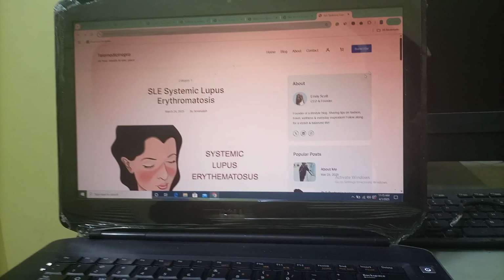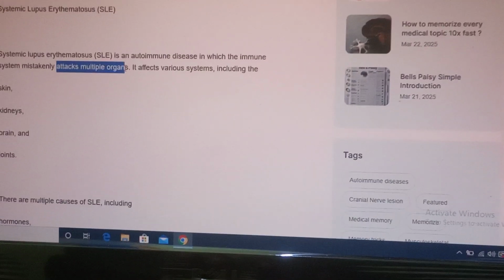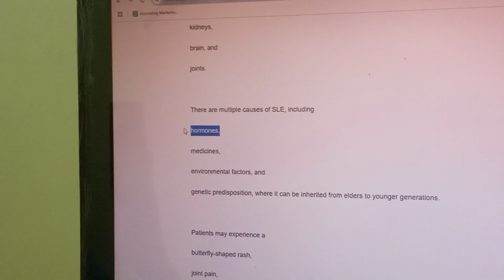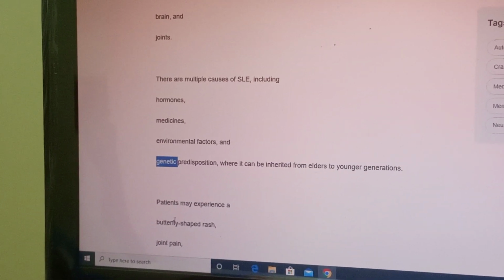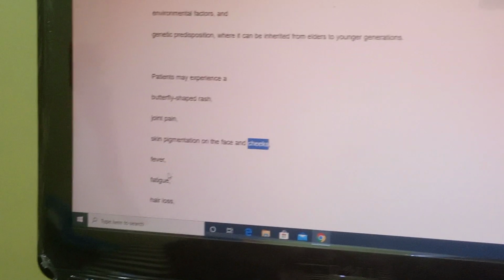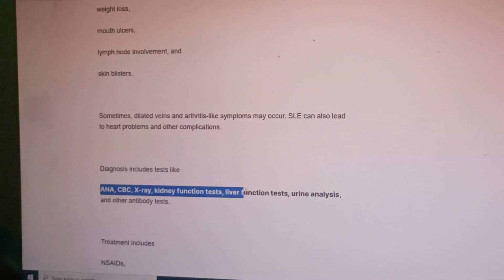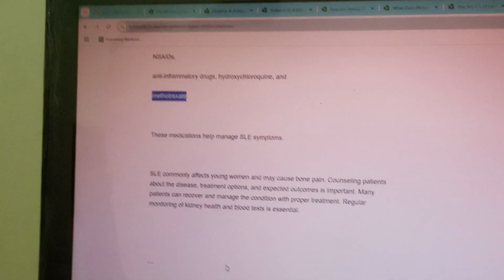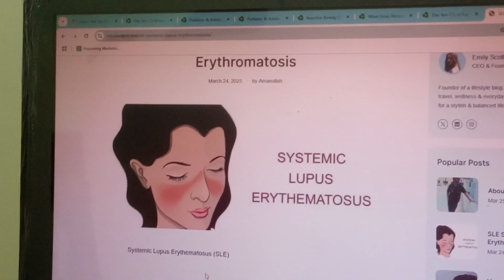SLE pathology Musculoskeletal Pathology lecture